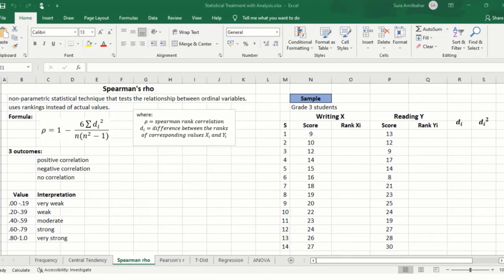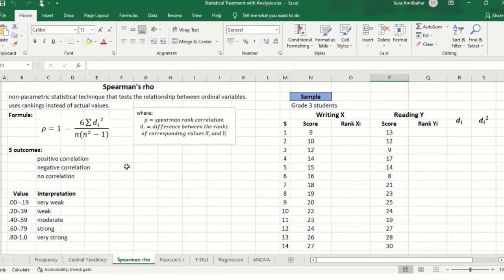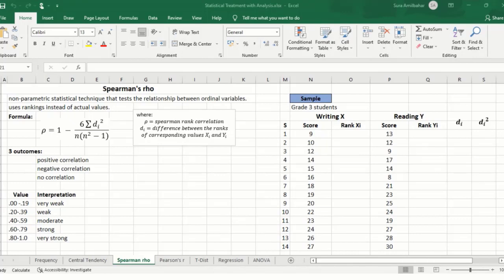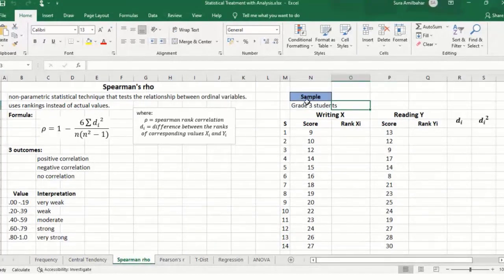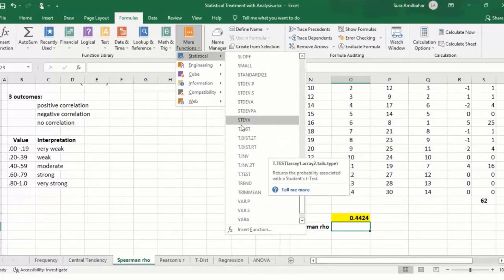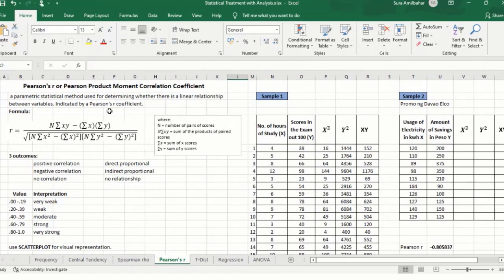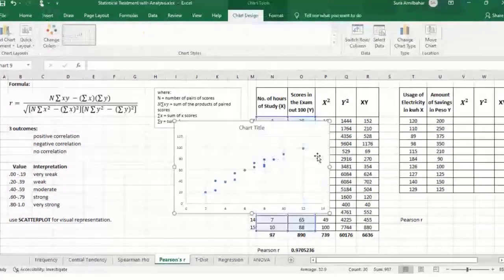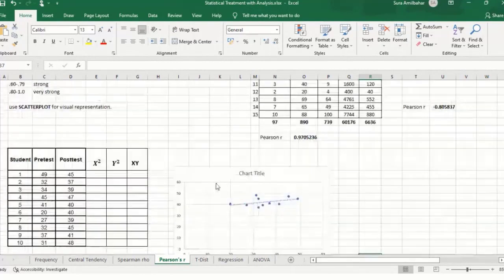PR2 Statistical Treatment - Correlation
Using Spearman's rho and Pearson's r for finding relationship between variables.